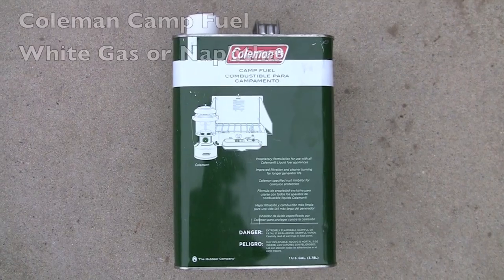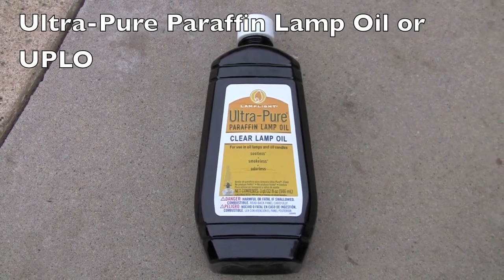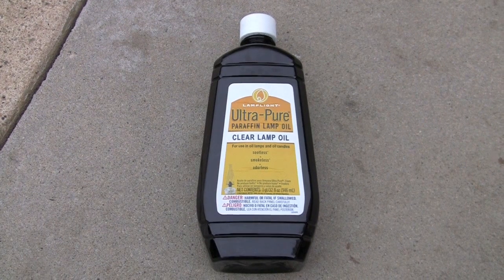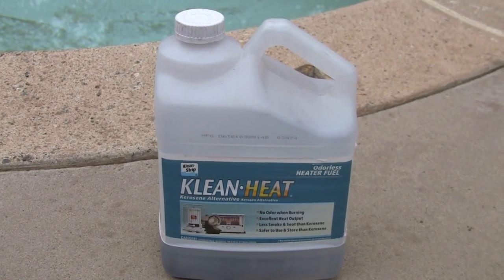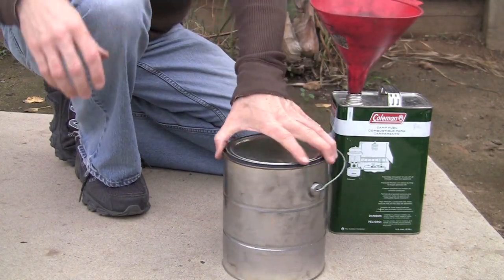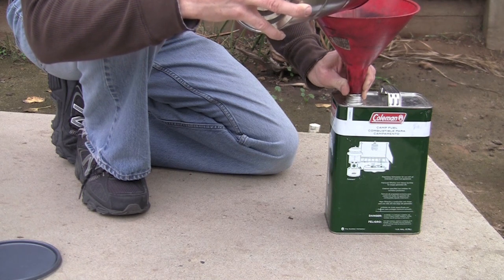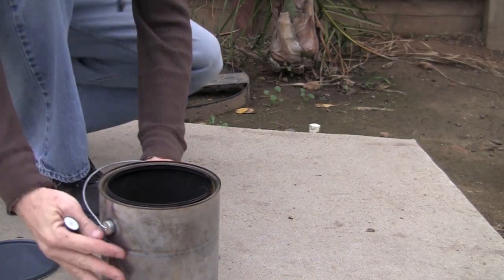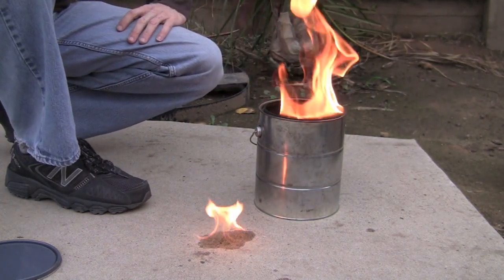Fuels Recommended for Fire Artists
Numerous times we are asked what fuels we use when dancing, performing, or breathing with fire. This video talks briefly about each fuel and what I use them for and why. The first fuel is Colemans Camp Fuel or white gas which is the most used and most dangerous fuel. I use it on poi, staff, double staves, palm wicks, fans, whips, dragon staff, nunchucks, belts, burnicorns, and pretty much all the things that spin. I don't use white gas on fire swords. It's just too much spray off danger. That is where the Klean Heat Kerosene comes in handy. It burns the same as normal kerosene with much less odor. Lastly is the Ultra Pure Lamp Oil which is used for fire breathing. You can use it on other props if the danger of transfers is not your thing. I've burned myself more times with white gas than any other fuel. A video on fire safety will be included once fire is added into the lessons. Let me know if there is a video you would like to see made in the future and I will do my best to make it happen. Keep it Lit!!!